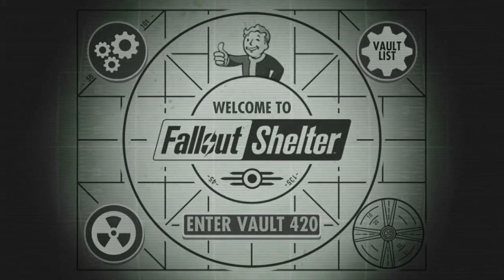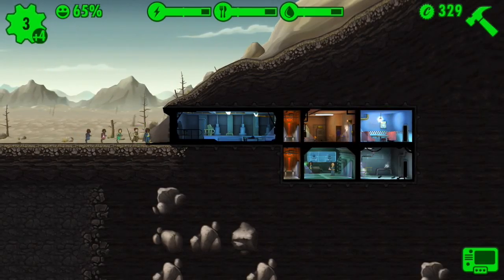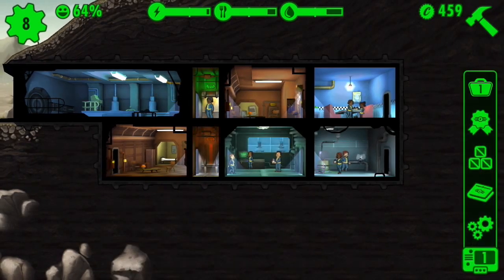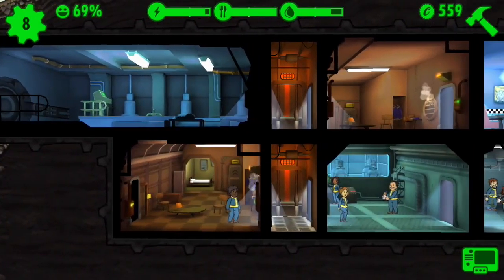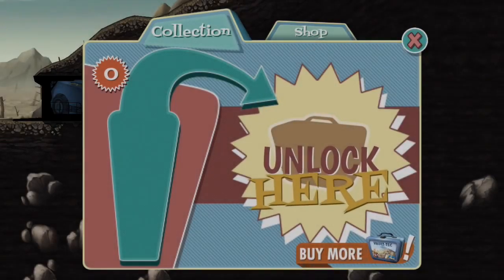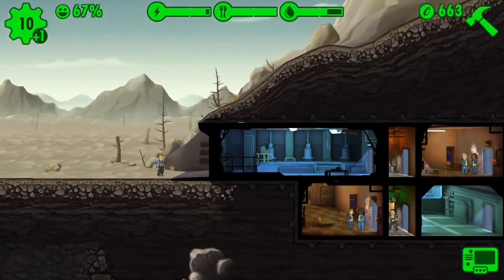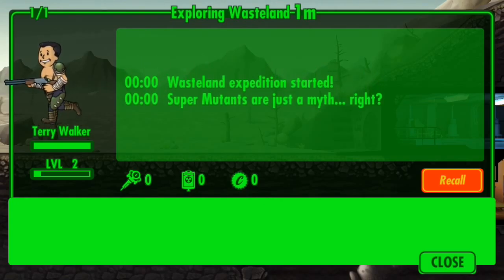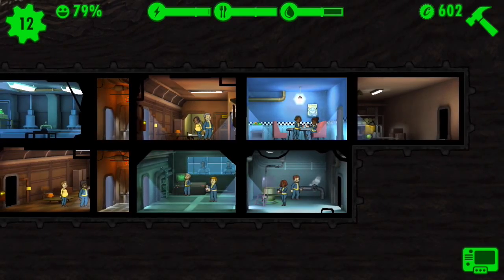LET'S GET STARTED! | Fallout Shelter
Today, we are playing Fallout Shelter, which was released very recently at E3, and it's made made by Bethsoft studios, and it's a very fun game!

Fallout Shelter is currently the #1 app on the App Store, so I thought why not play it!

For all you Android users out there, and very sorry, but the game is not on the Google Play Store, but it will come in a few months!